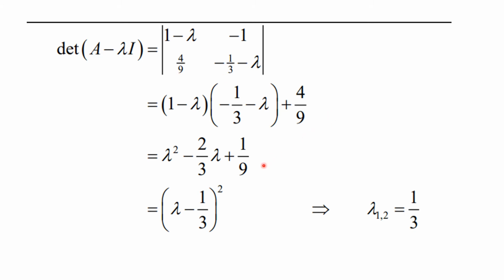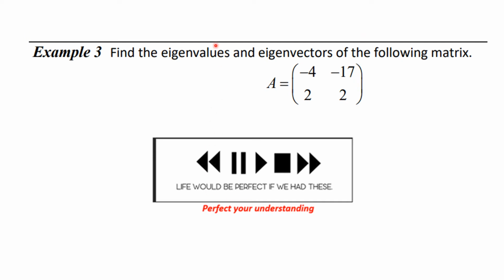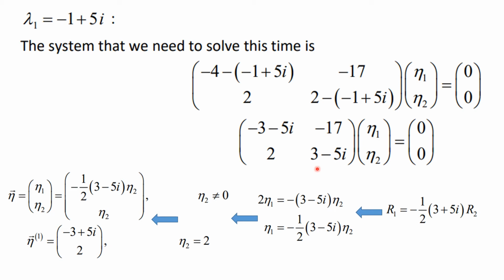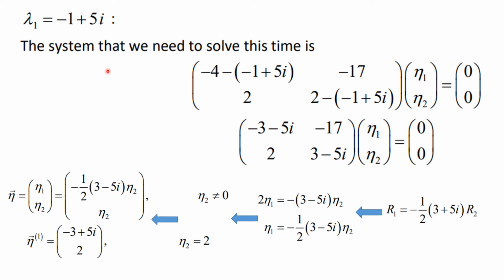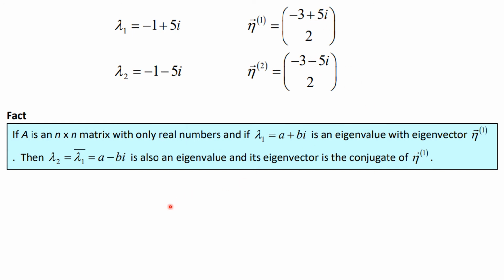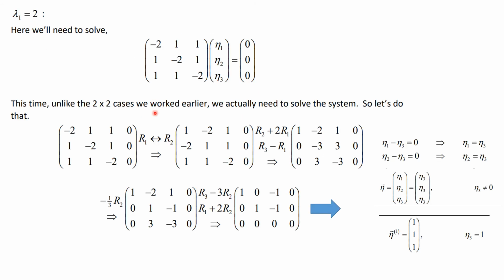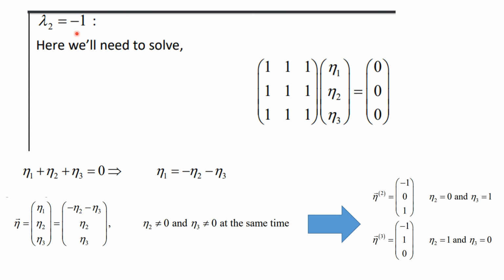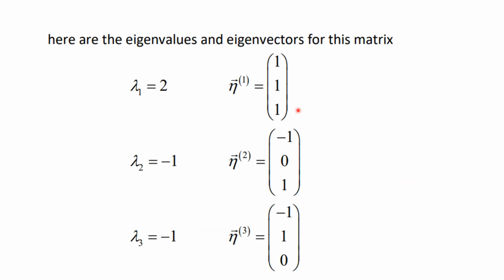Math 2270 36 1